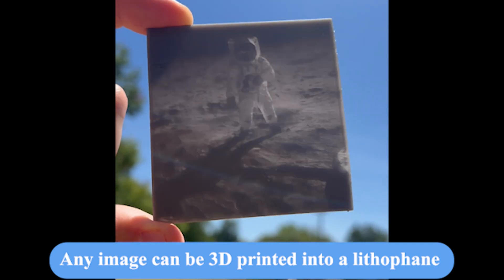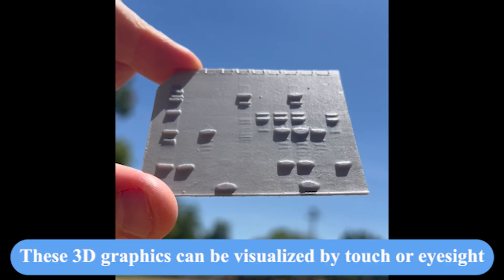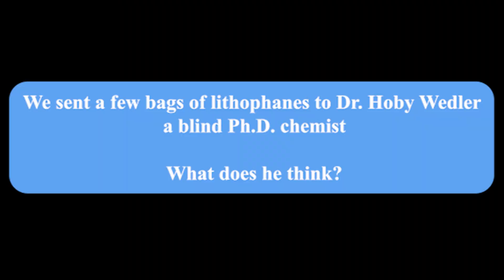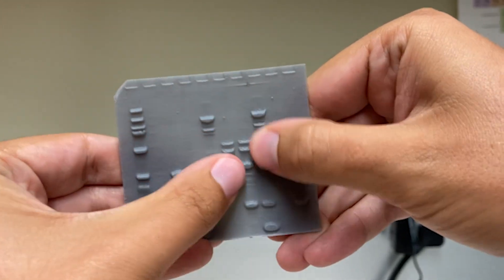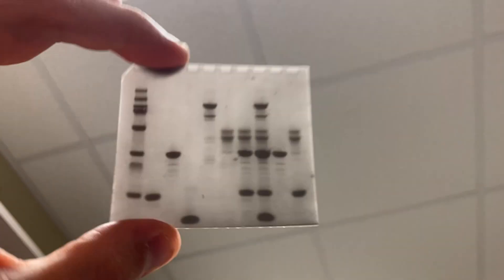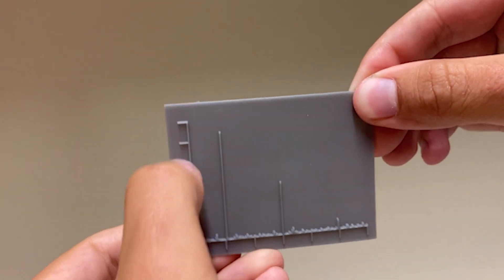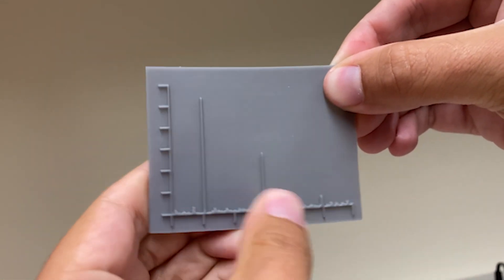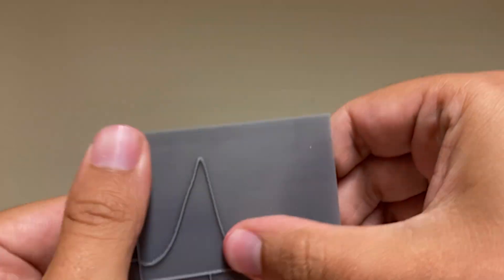Blind scientist sees data for 1st time (SDS-PAGE, mass spectra and UV-vis spectra).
This video shows Dr. Hoby Wedler visualizing data using his sense of touch. Hoby was born blind and earned a Ph.D. in chemistry from the University of California Irvine. He is examining digital graphics that have been converted into tactile graphics called lithophanes. Dr. Bryan Shaw, a chemistry professor at Baylor University, and two doctoral students, Jordan Koone and Chad Dashnaw created the tactile graphics on a 3D printer and mailed them to Hoby. The data included SDS-PAGE, mass spectra, and UV-vis spectra. Data For All!